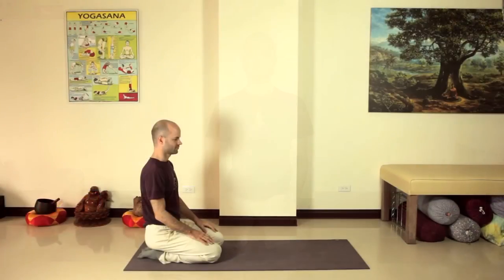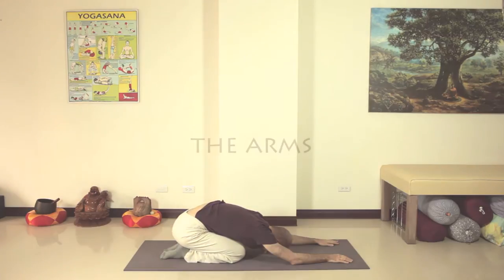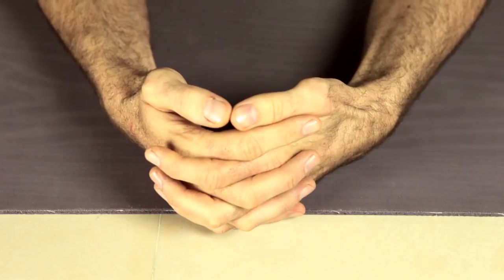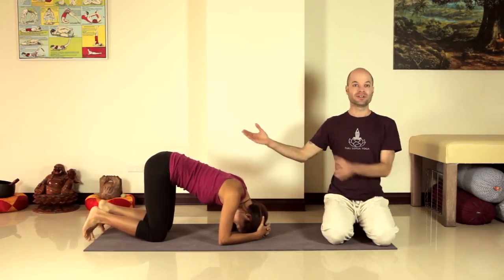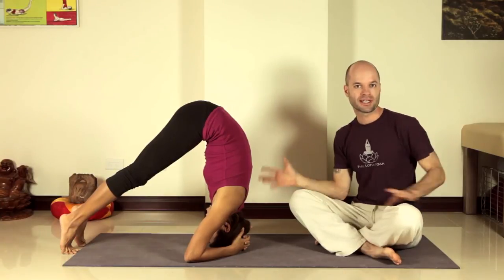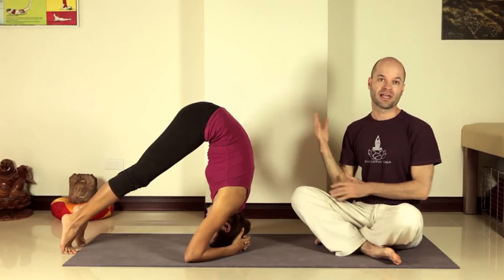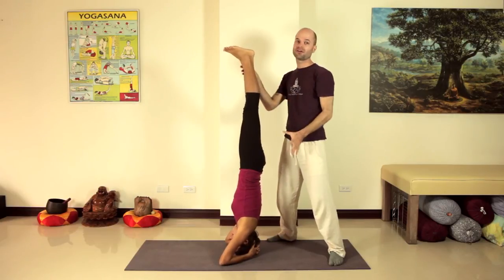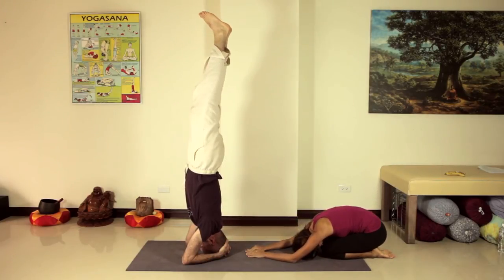HEADSTAND: From the Ground Up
A treasury of tips to help you get upside down.

There are plenty of details here, but the practice is simple - just breathe, relax and feel.  Persistence will bring results.

Be safe: you take full responsibility for your use of this video, and any consequences thereof.  Learning from a live teacher is always best. That being said, don't be afraid.

Please enjoy, post in the comments, and follow us online!